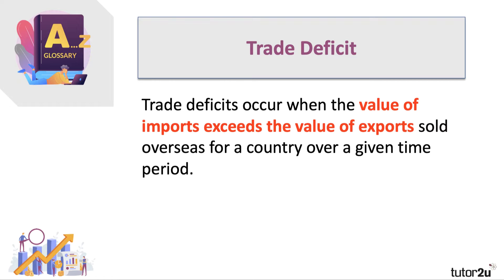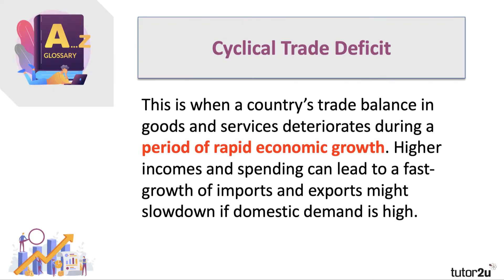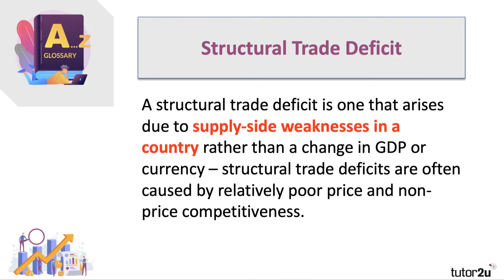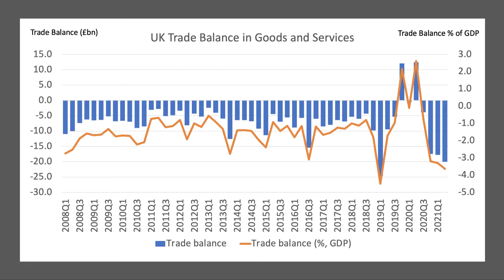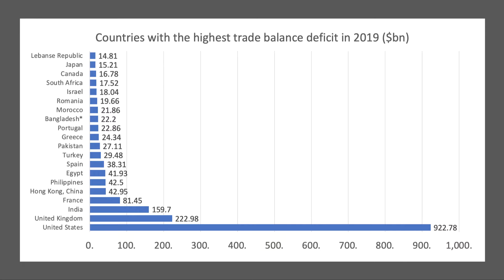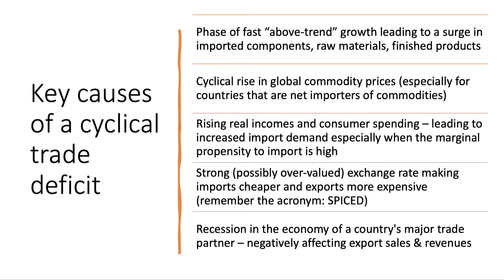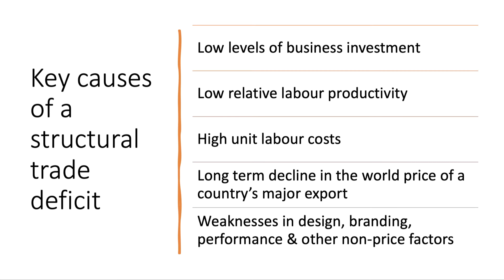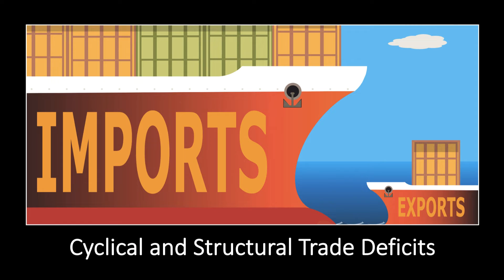Cyclical and Structural Trade Deficits I A Level and IB Economics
In this video we look at the important difference between a cyclical and a structural trade deficit.